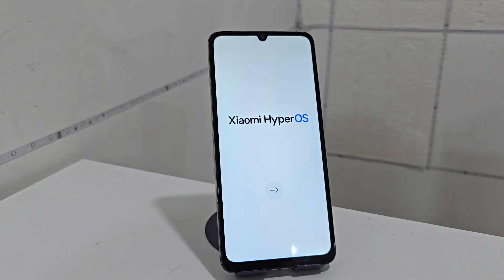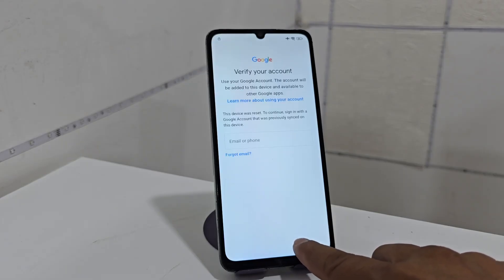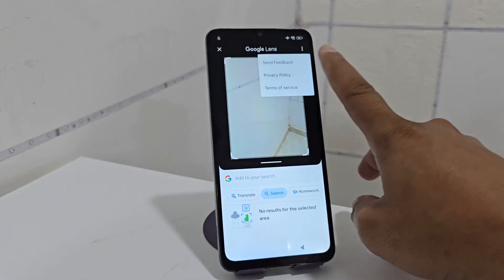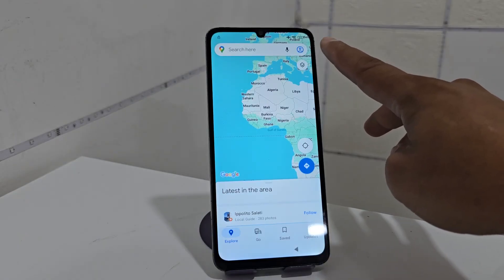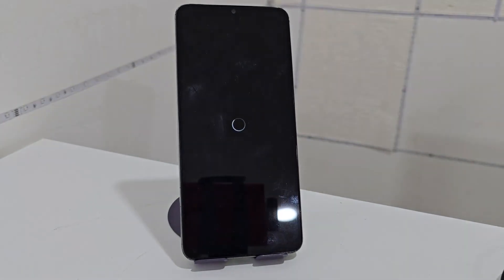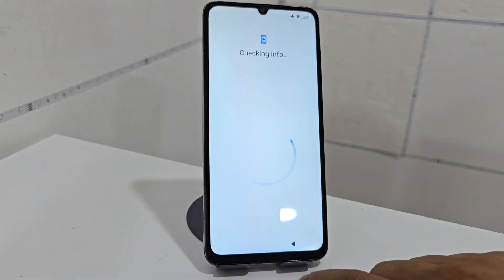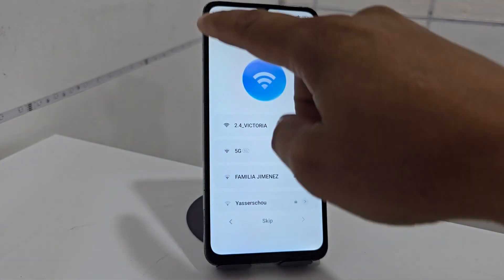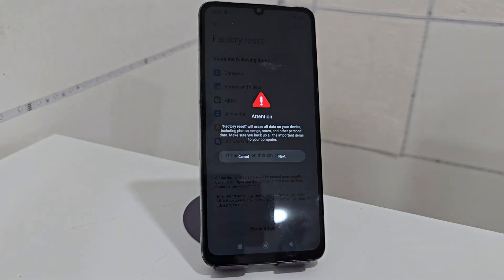NO PC ANDROID 15 - Xiaomi HyperOS bypass account google unlock without pc android 15 - 14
👈¿No tienes PC y tu Samsung con Android 15 está bloqueado por FRP? Quita la cuenta Google rápido y seguro con Tenorshare 4uKey for Android — solo para uso en dispositivos de tu propiedad.

NO PC ANDROID 15 - Xiaomi Hyperos FRP bypass account google unlock without pc android 15 - 14
xiaomi hyperos frp bypass android 15,
xiaomi/redmi/poco hyperos 2.0 frp bypass android 15,
redmi 12 5g xiaomi hyperos 2.0 android 15 frp bypass,
xiaomi redmi hyperos 2.0 android 15 frp bypass 2025 new,
xiaomi hyperos 2.0 android 15 frp bypass,
redmi note 11 frp bypass xiaomi hyperos android 15,

#1 HYPEROS 2.2 WITHOUT PC

#2 HYPEROS 2.2 WITHOUT PC

#3 3 METHOD WITHOUT PC